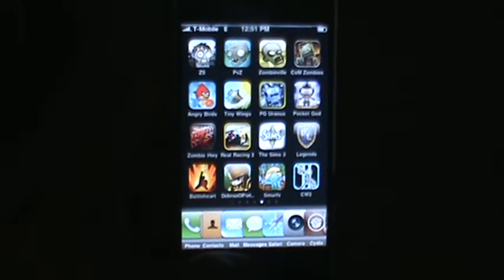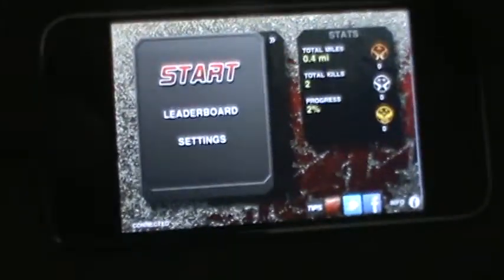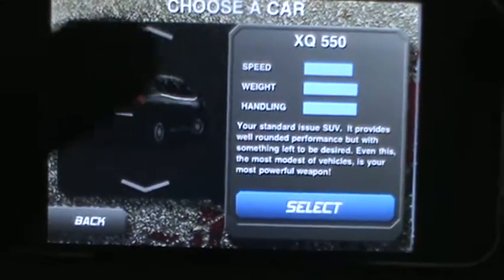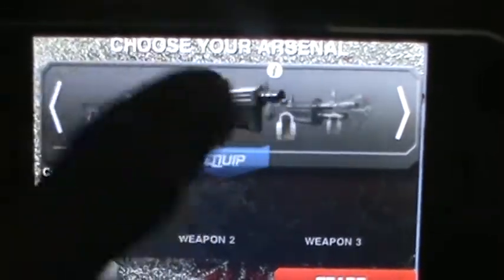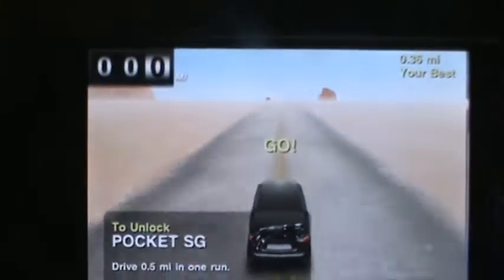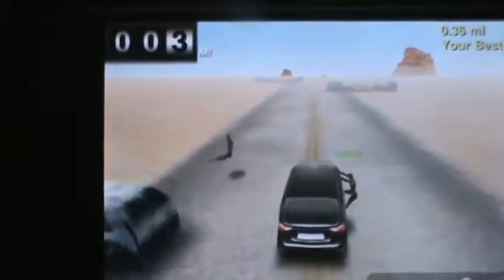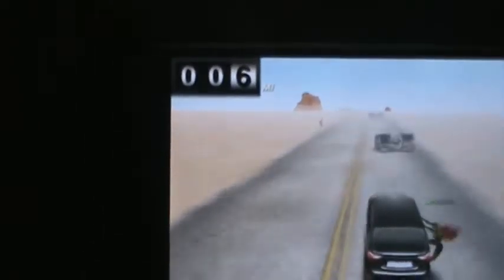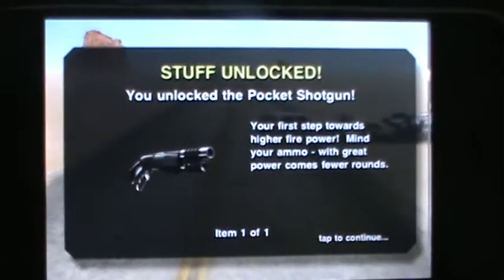Zombie Highway App Review for iPhone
App Review on the app Zombie Highway, basically you drive a car throughtout the desert you come by cross a few zombies, as you go further down the road the harder to kill the zombies.

Give me a THUMBS UP for the great tutorial.